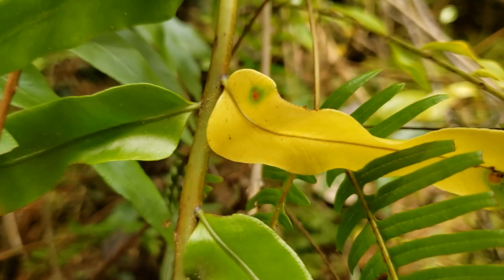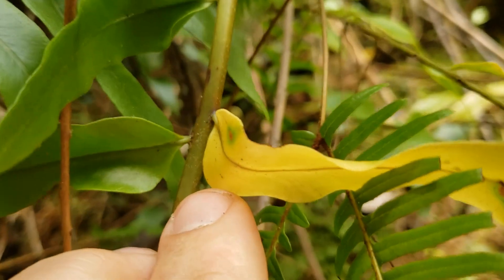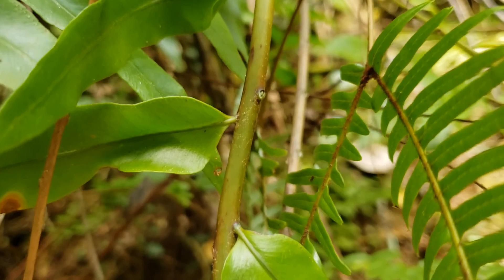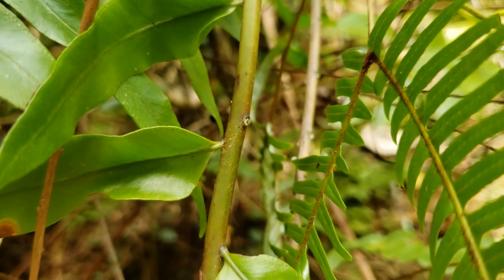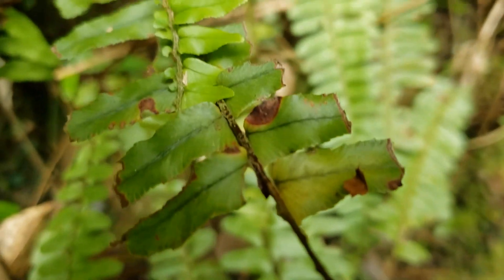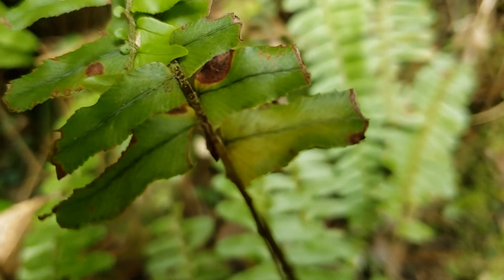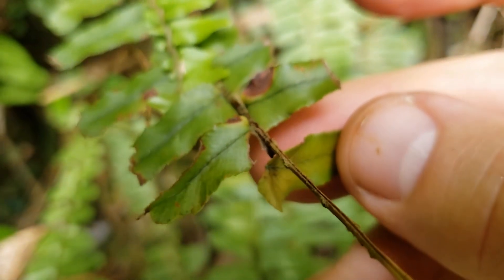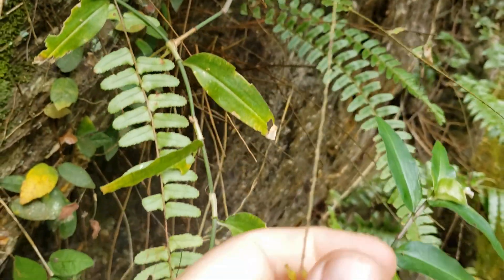Separable fern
Nephrolepis spp., Boston ferns have rare character -- separable leaflets